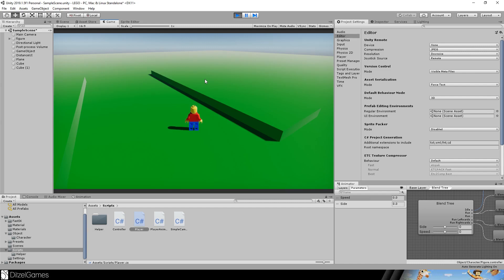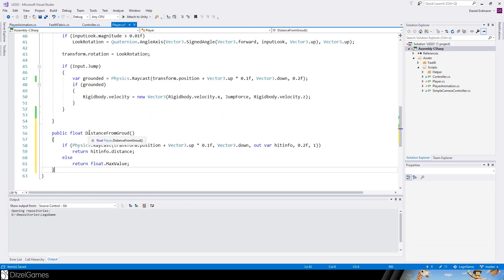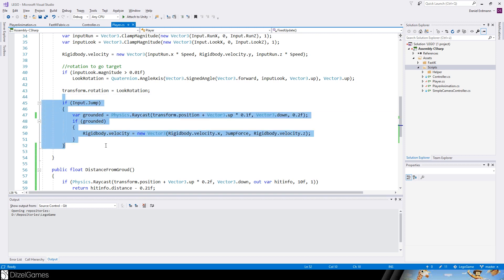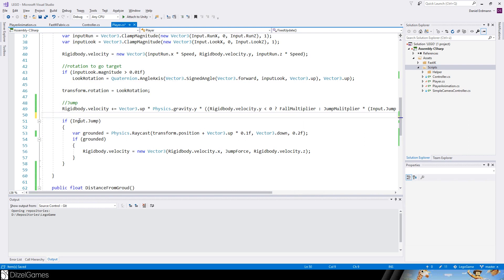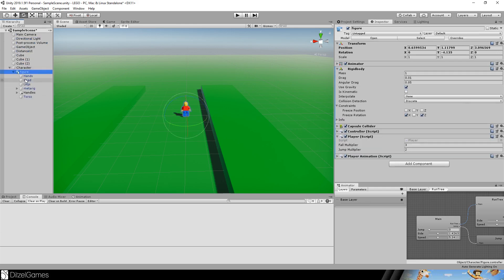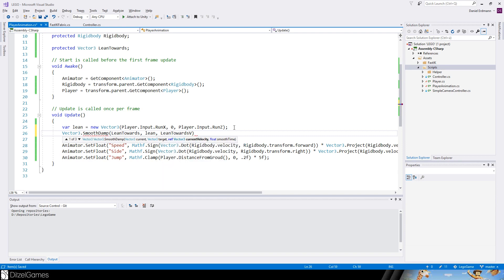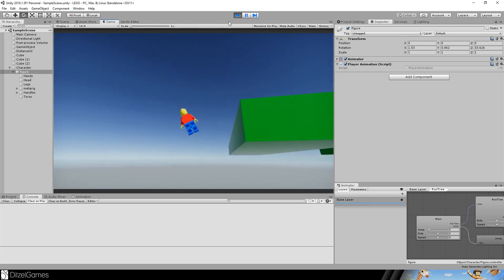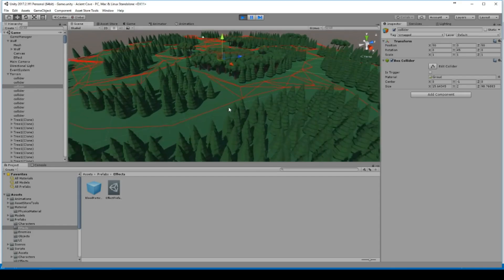Character Animations Tricks - LegoGame 5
Wohooo! fifth part of the lego game.

This is what we will cover today:
00:00 Intro
00:21 Jump Animation based on Distances
03:43 Non Parabolic Jump Curve
07:00 Lean Rowards Run Direction
11:27  Mid Air Jump